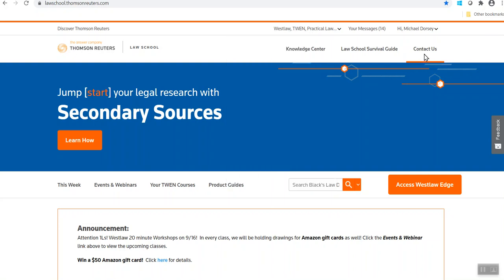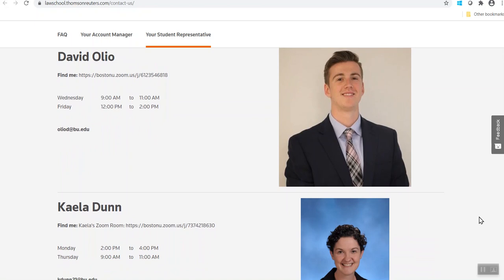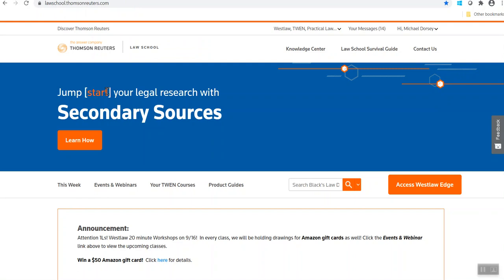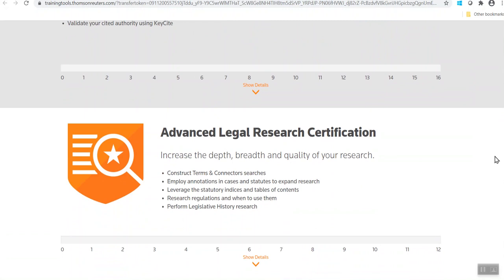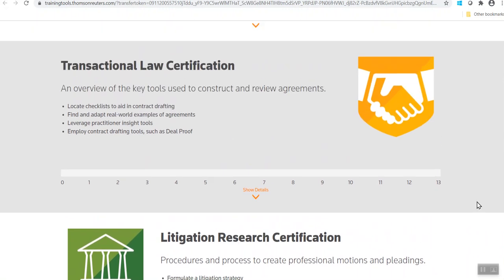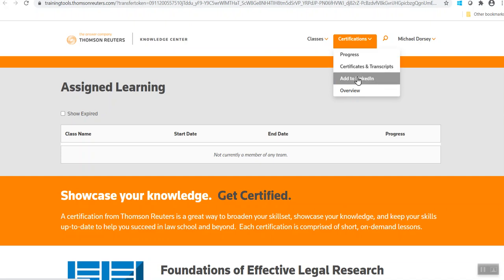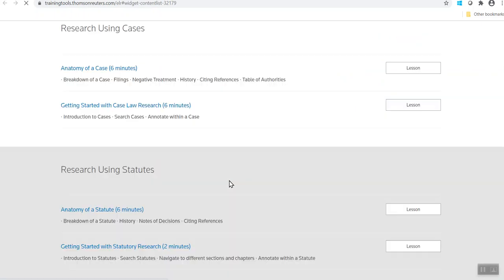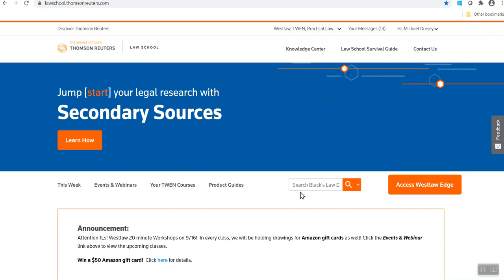BU Westlaw Contacts Intro